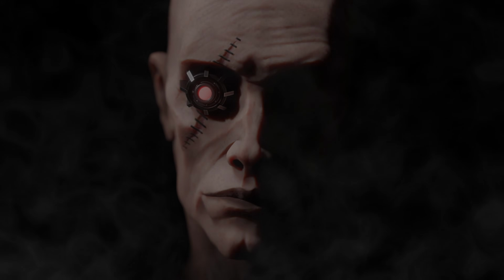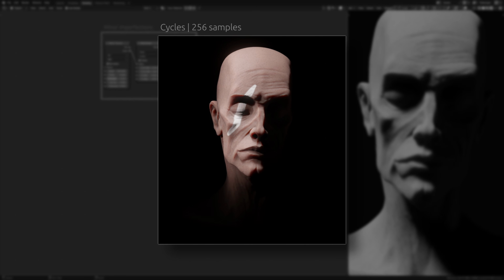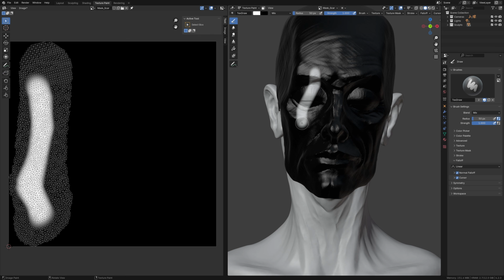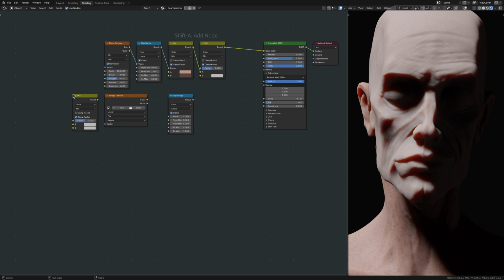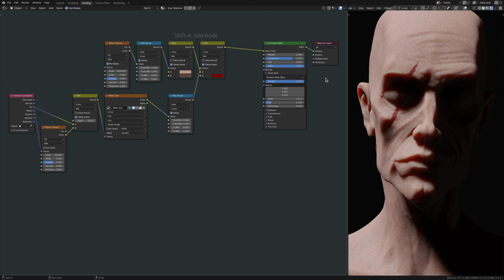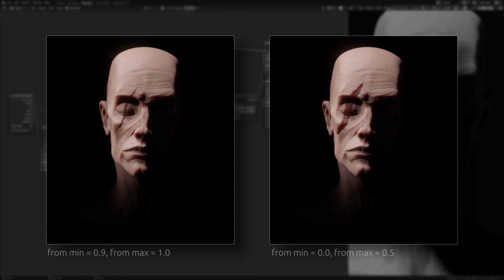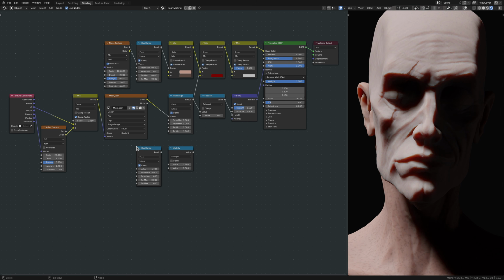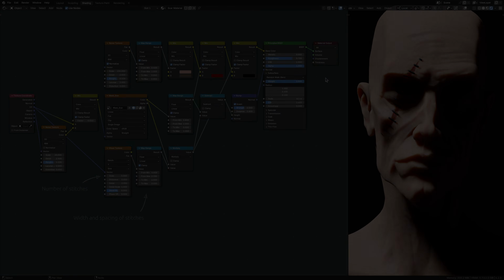Blender Tutorial - Scar and Stitches in 6 Minutes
The first time I tried, it took me hours. But now, all I need to do is paint a mask, then adjust the width and depth, and finally set the number of stitches, to give any of my character models, a formidable, natural looking, realistic scar. Let me show you how.